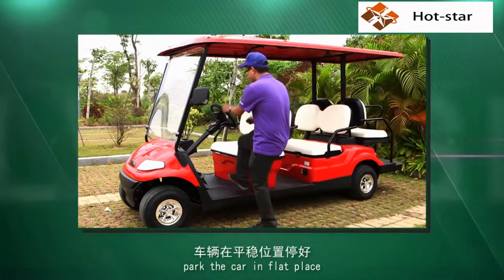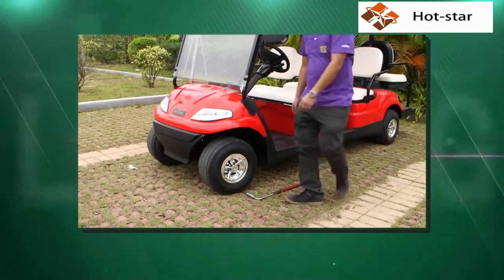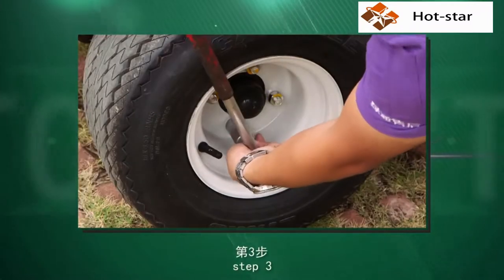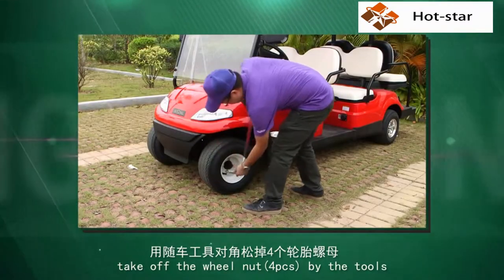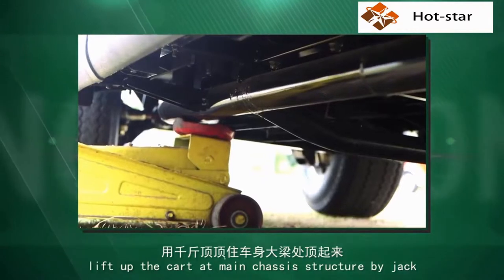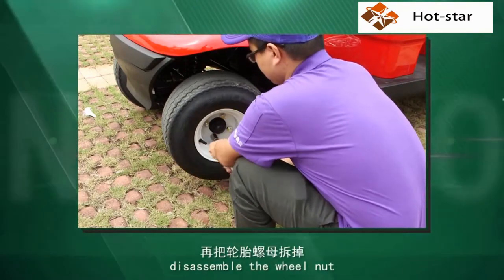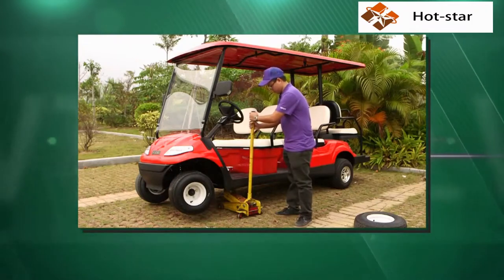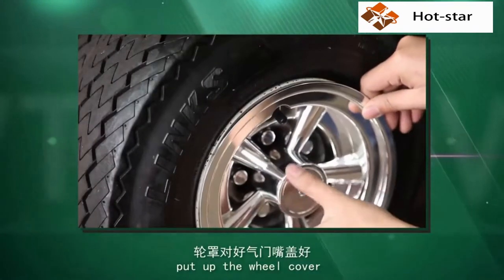Hot Star electric golf cart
2  6  8 seats of electric golf cart.